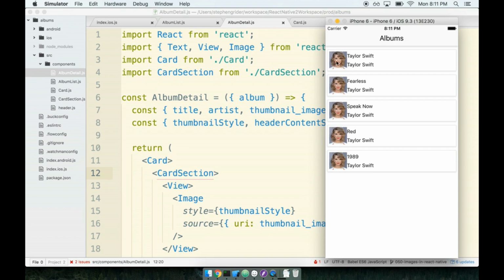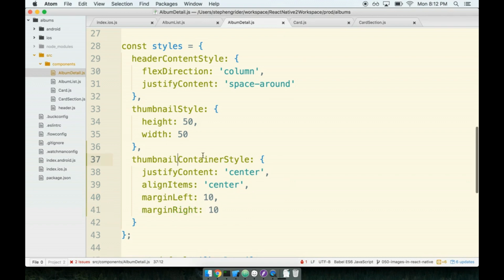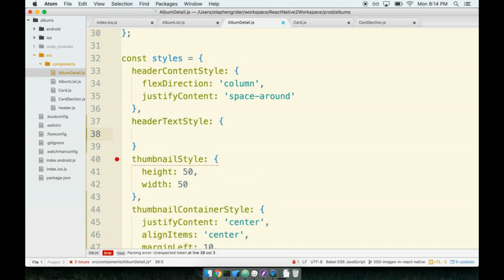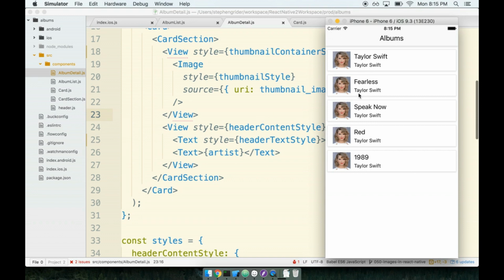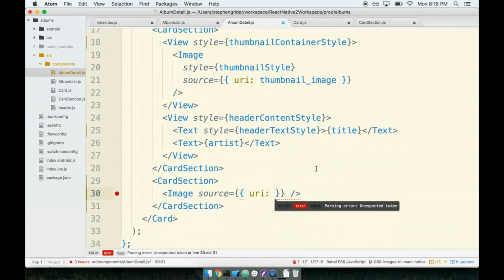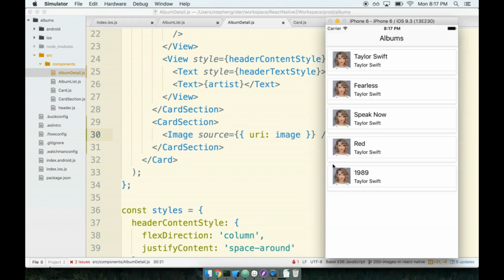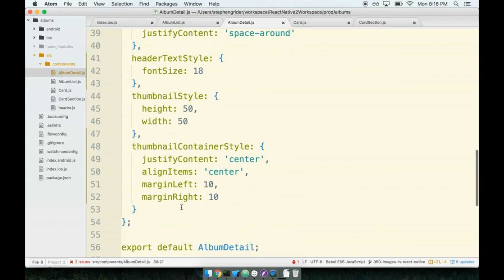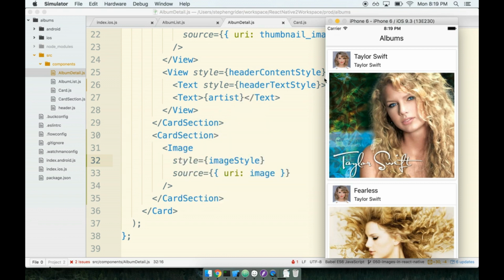43 - Displaying Album Artwork in React Native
Displaying Album Artwork in React Native